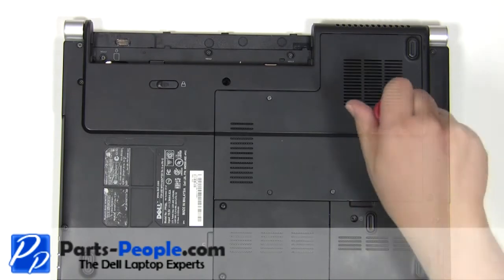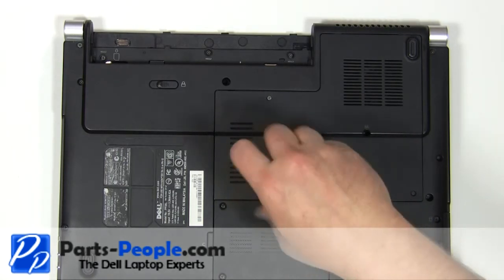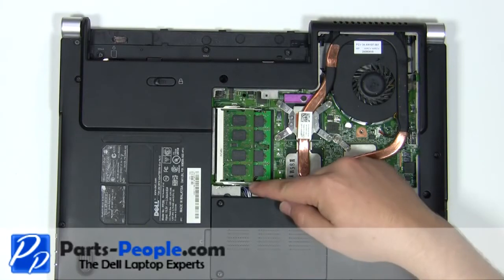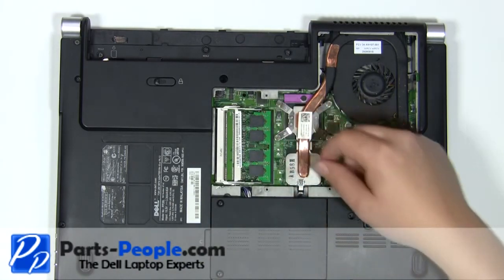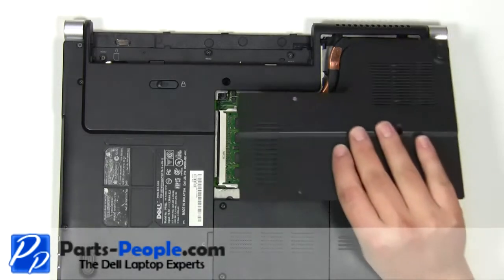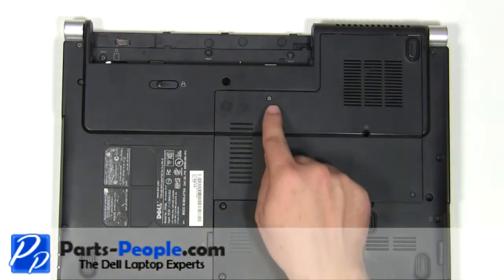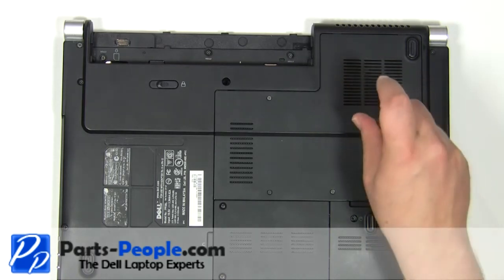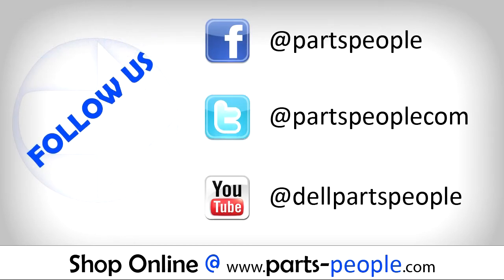Dell XPS M1530 | Memory Replacement | How-To-Tutorial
Learn how to install and replace the laptop Memory on a Dell XPS M1530 laptop. This will take you set by set through the complete installation and replacement process.  The only tools needed is a small phillips head screw driver and a small flat head screw driver.

You can view full written instructions for this Dell XPS M1530 Memory repair